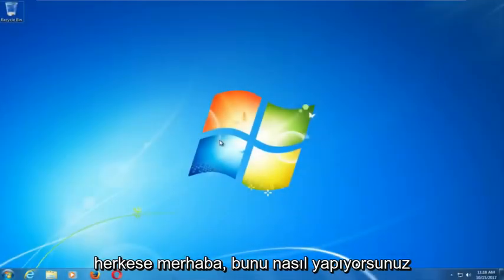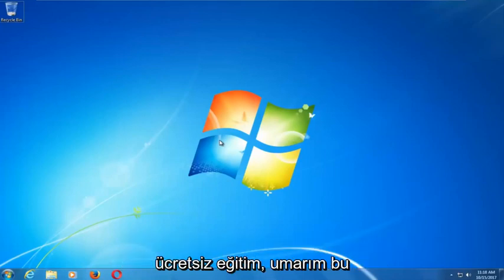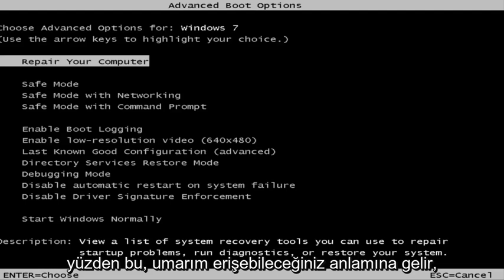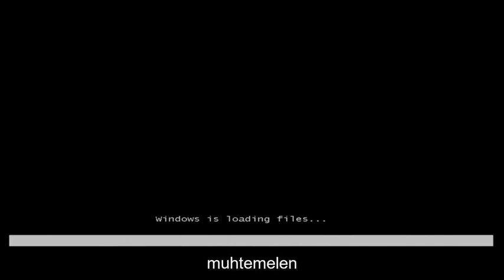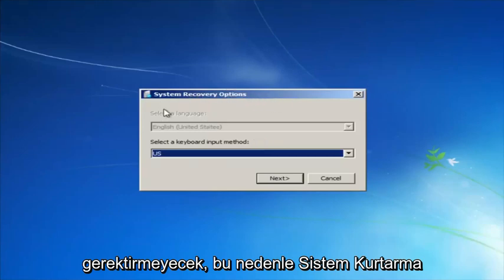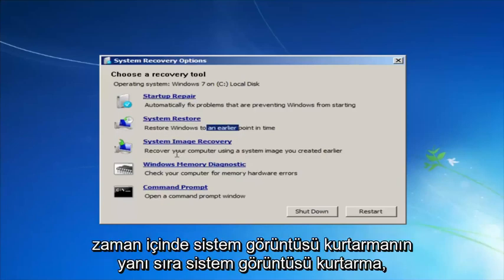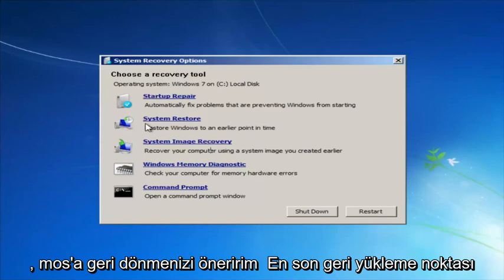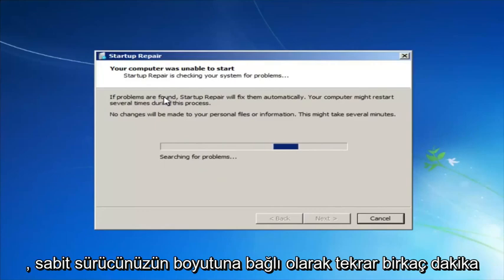Windows 7'de Bozuk Sistem Dosyaları Nasıl Onarılır?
Windows 7'de bozuk dosya nasıl onarılır.

Windows düzgün başlatılmıyorsa, sorunu düzeltmek için genellikle tümleşik "başlangıç ​​onarım" aracını kullanabilirsiniz. Bu kurtarma aracı, eksik veya hasarlı sistem dosyaları gibi sorunlar için bilgisayarınızı tarar. Donanım sorunlarını veya Windows yükleme sorunlarını çözemez, ancak Windows'a önyüklemede sorun yaşıyorsanız başlamak için harika bir ilk yerdir.

Bu araç Windows 7, 8 ve 10'da mevcuttur. Bu araca, yerleşik Windows kurtarma araçlarından (doğru şekilde oluşturulmuşlarsa), kurtarma ortamından veya bir Windows yükleme diskinden erişebilirsiniz.

Windows 7'de, Windows düzgün şekilde önyükleme yapamıyorsa, genellikle Windows Hata Kurtarma ekranını görürsünüz. Başlangıç ​​onarımını çalıştırmak için bu ekranda "Başlangıç ​​onarımını başlat (Önerilen)" öğesini seçin.

Windows sizden klavye düzeninizi ve PC'niz için bir kullanıcı adı ve şifre isteyecektir. Bunu yaptıktan sonra, “Başlangıç ​​Onarımını Başlat (önerilen)” seçeneğini seçin. Windows, bilgisayarınızın açılmasını engelleyebilecek sorunları bulmaya ve düzeltmeye çalışacaktır.

Bazı durumlarda, Windows 7'deki başlangıç ​​onarımı seçeneği kullanılamayabilir. Bunun yerine bilgisayarınızı onarmak için bir Windows yükleme diski kullanmanız gerektiği söylenebilir.

Bir Sistem Onarım Diskinden veya Kurtarma Sürücüsünden Başlangıç ​​Onarımını Başlatın

Windows düzgün şekilde önyükleme yapmıyorsa ve önyükleme sırasında başlangıç ​​onarım seçeneğini kullanmanıza bile izin vermiyorsa, bir sistem onarım diskinden veya kurtarma sürücüsünden başlangıç ​​onarımını çalıştırabilirsiniz.

Henüz bir sistem onarım diski veya kurtarma sürücüsü oluşturmadıysanız, aynı Windows sürümünü çalıştıran ve düzgün şekilde açılmayan başka bir bilgisayardan bunu yapabilirsiniz. Örneğin, Windows 7 bilgisayarınız düzgün şekilde önyükleme yapmıyorsa, Windows 7 çalıştıran başka bir bilgisayarda bir kurtarma diski oluşturabilir ve sorunu çözmek için kullanabilirsiniz.

Windows 7, yalnızca bir CD veya DVD yazarak bir kurtarma diski oluşturmanıza izin verir. Windows 8 ve 10, hangisini tercih ederseniz edin, bir USB kurtarma sürücüsü oluşturmanıza veya bir kurtarma diski yazmanıza olanak tanır.

Bir sistem onarım diski veya kurtarma sürücüsü oluşturduktan sonra, onu düzgün açılmayan bilgisayara takın ve diskten veya USB sürücüsünden önyükleyin. Yüklü bir Windows sürümü seçmeniz istenecek ve normalde önyükleme menüsünden erişebileceğiniz aynı araçları göreceksiniz. Başlangıç ​​onarım işlemini çalıştırmak için "Başlangıç ​​Onarımı"nı seçin.

Bu kurtarma ortamı ayrıca Sistem Geri Yükleme'yi kullanmanıza, daha önce oluşturduğunuz bir sistem görüntüsü yedeklemesini kullanarak bilgisayarınızı kurtarmanıza ve bilgisayarınızın RAM'inde sorun olup olmadığını kontrol etmek için bir Windows Bellek Tanılama çalıştırmanıza olanak tanır.

Bunu ayrıca bir Windows yükleme diskinden veya USB sürücüsünden de yapabilirsiniz.

Ortalıkta Windows yükleme medyanız yoksa, Microsoft'tan bir Windows 7, 8 veya 10 ISO indirebilir ve diske yazabilir veya bir USB sürücüsüne kopyalayabilirsiniz. Tamamen yasal.

Kurtarmaya çalıştığınız Windows sürümüyle eşleşen medyayı kullandığınızdan emin olun; örneğin, Windows 10 bilgisayar için Windows 10 yükleme medyası veya Windows 7 bilgisayar için Windows 7 kurulum medyası.

Diski veya USB sürücüsünü düzgün önyükleme yapamayan ve aygıttan önyükleme yapamayan bilgisayara takın.

Windows 7'de aynı yerde "Bilgisayarınızı onarın" bağlantısını göreceksiniz. Bunu tıkladığınızda Windows başlangıç ​​onarım aracını çalıştıracaktır.

Bu araç her sorunu çözmez. Bazı durumlarda, Windows kurulumunuz o kadar zarar görebilir ki, Windows'u yeniden yüklemek tek seçenektir. Diğer durumlarda, PC'nizin donanımında fiziksel bir sorun olabileceğinden, Windows'u yeniden yüklemek bile sorununuzu çözmeyebilir.

Bu eğitim, Dell, HP, Acer, Asus, Toshiba, Lenovo ve Samsung gibi desteklenen tüm donanım üreticilerine ait Windows 7 işletim sistemini (Home, Professional, Enterprise) çalıştıran bilgisayarlar, dizüstü bilgisayarlar, masaüstü bilgisayarlar ve tabletler için geçerli olacaktır.